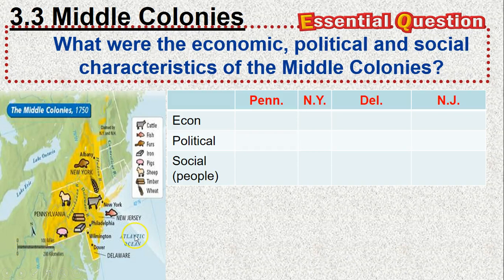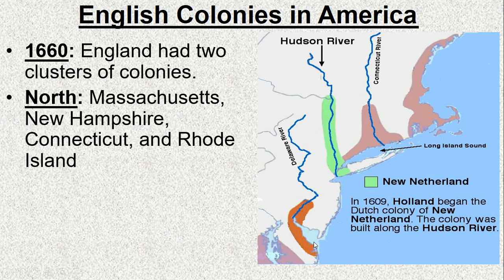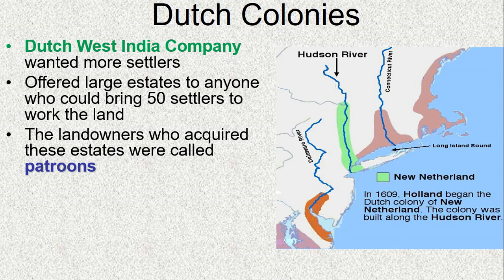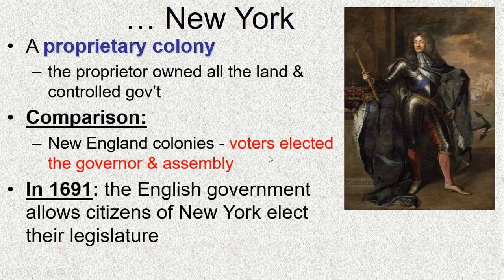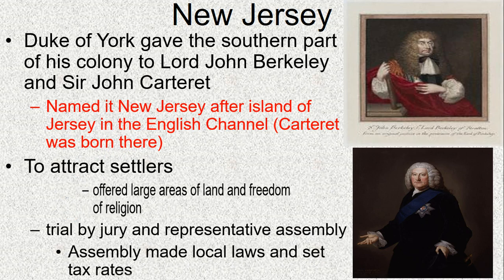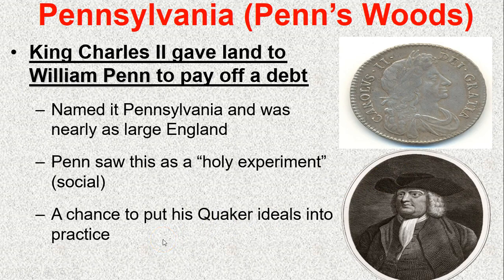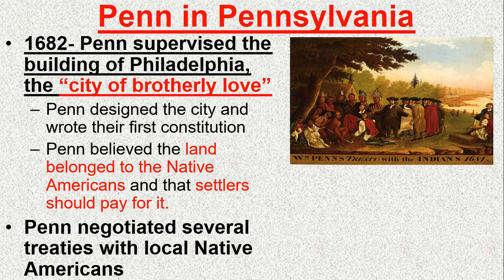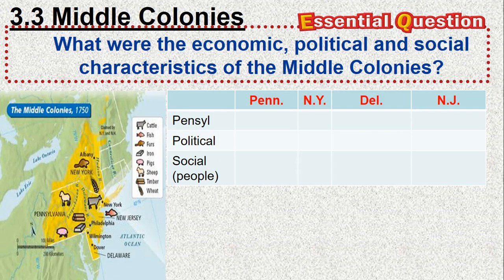3 3 Middle Colonies